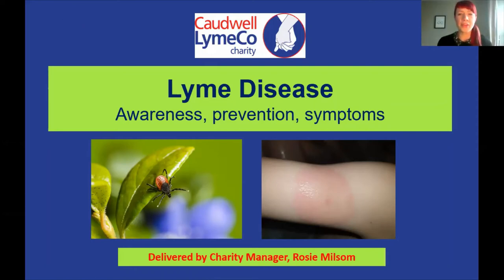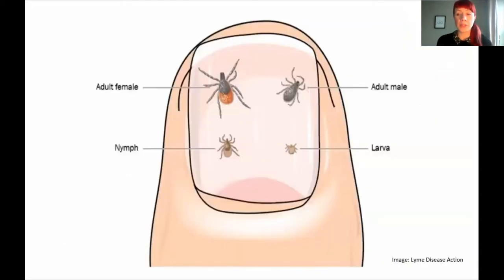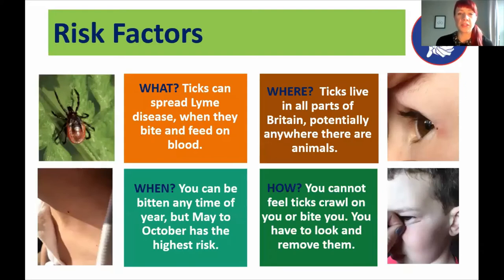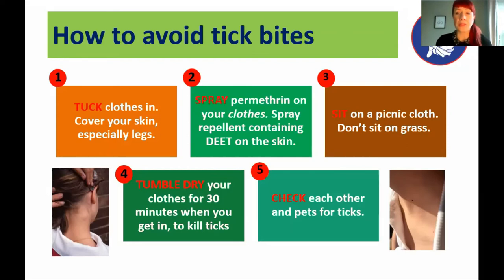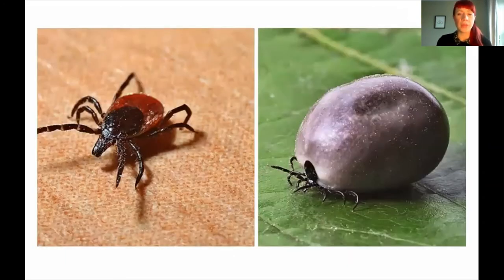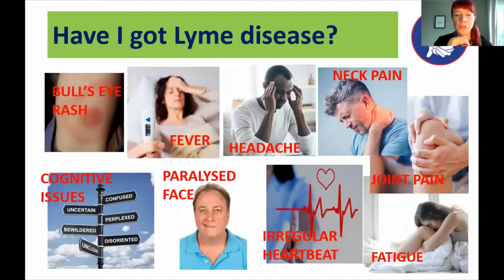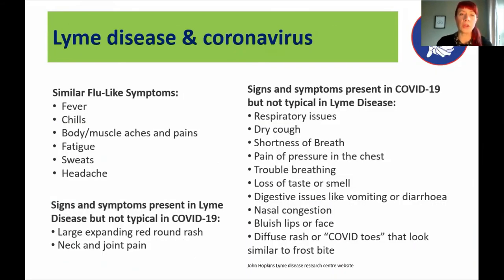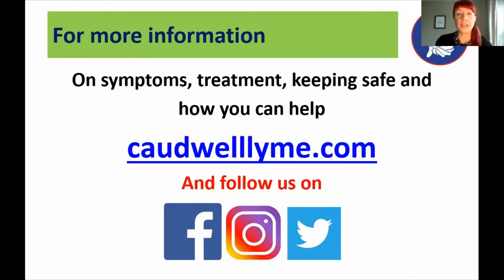Lyme disease awareness talk from Caudwell LymeCo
A talk on Lyme disease, its symptoms, tick bite prevention, and what to do if you think you might have Lyme.